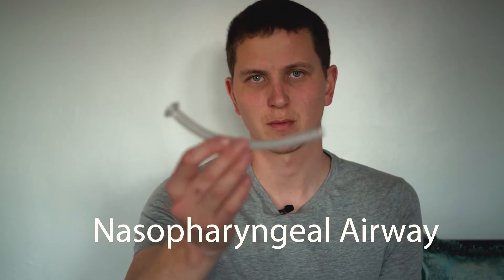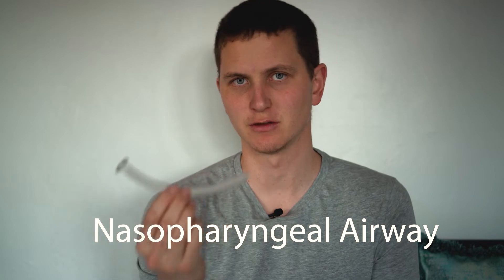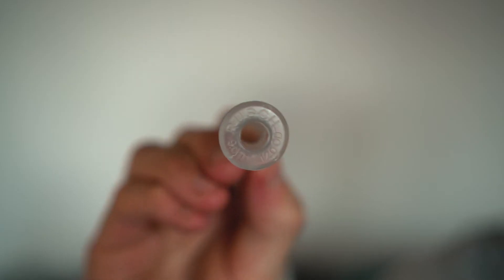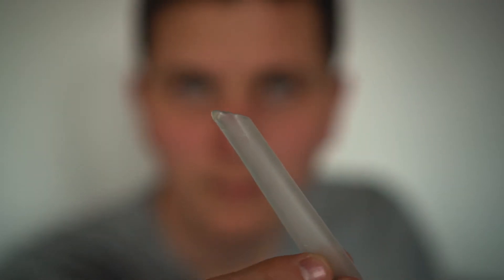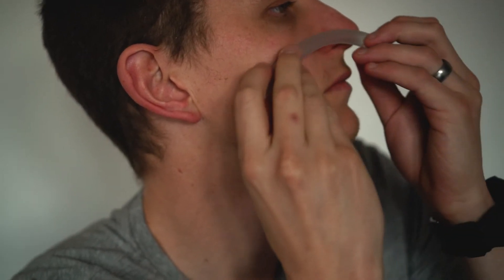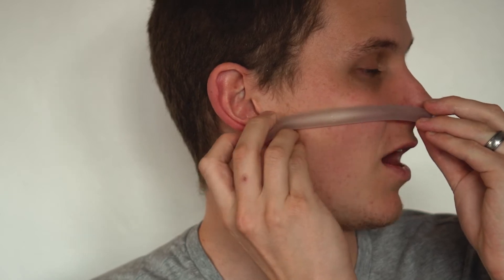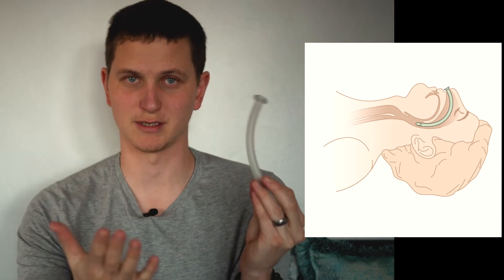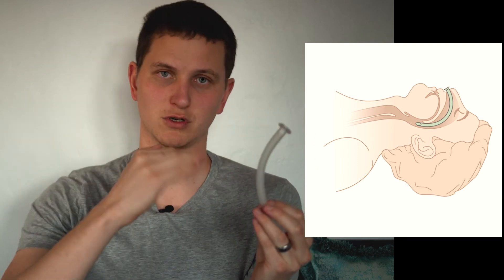What is a Nasopharyngeal Airway (Demonstration)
Nasopharyngeal Airway Insertion was not fun
Chapters-
0:00 Intro
0:20 What is a Nasopharyngeal Airway
0:30 When can you use a Nasopharyngeal Airway
0:58 What does a Nasopharyngeal Airway do
1:40 Nasopharyngeal Airway Insertion
2:08 how to measure a Nasopharyngeal Airway
2:23 What is the point of a Nasopharyngeal Airway
4:20 Nasopharyngeal Airway Insertion